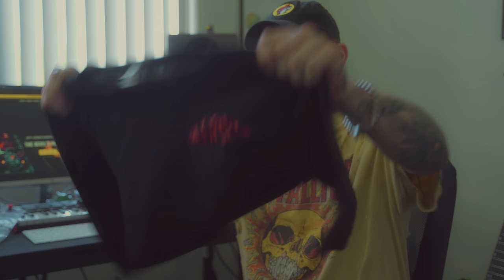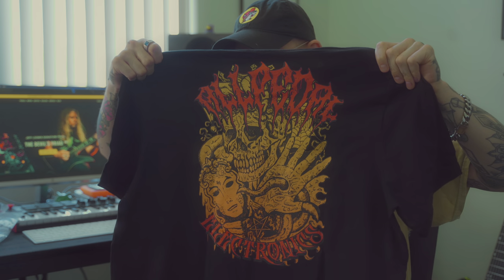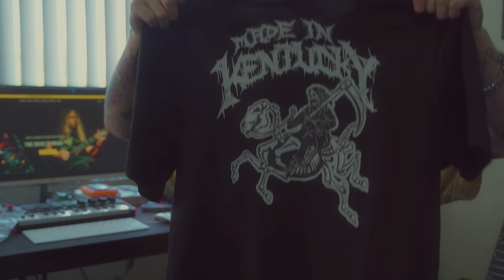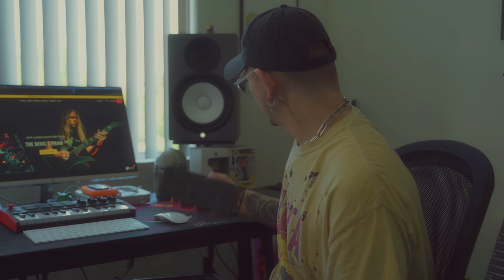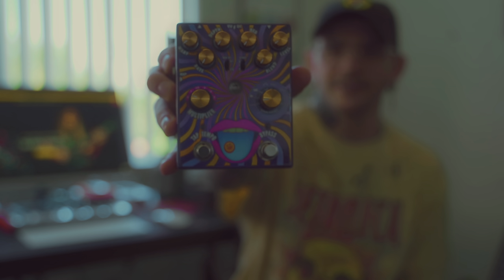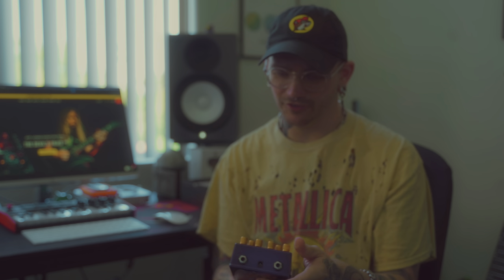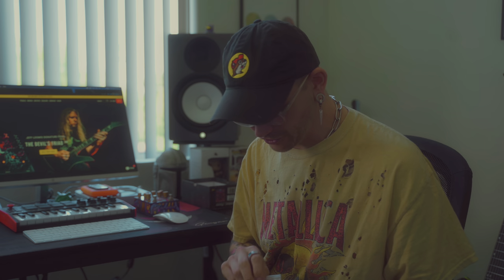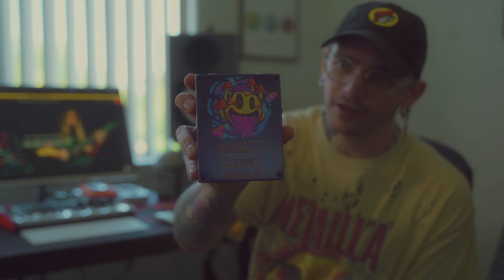AllPedal Microdose Phaser Pedal | Demo & First Impressions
- GUITARS -
- SCHECTER / PT SLS ELITE
- SCHECTER / SOLO II BLACKJACK
- SCHECTER / ULTRA
- SCHECTER / C8 EVIL TWIN
- SCHECTER / JOHN BROWN TAO 8
- SCHECTER / REAPER 7 ELITE
- LEGATOR / NINJA 8 EVERTUNE

- AUDIO GEAR -
- NEURAL DSP QUAD CORTEX
- ALL PEDAL SLAMURAI OVERDRIVE
- ALL PEDAL LOVE MACHINE FUZZ
- ALL PEDAL MACRODOSE FILTER
- ALL PEDAL MICRODOSE PHASER
- PETERSON STROBE TUNER
- VIDAMI BLUE (FOR DAW CONTROL)
- SHURE SM7B
- SOYUZ THE LAUNCHER
- SLATE DIGITAL VSX HEADPHONES
- YAMAHA HS8 STUDIO MONITORS
- SSL 12 INTERFACE

- MISC -
- ERNIE BALL CABLES
- STRINGJOY STRINGS
- ACOUSTIC ATTAK GUITAR PICKS
- INTUNE GUITAR PICKS